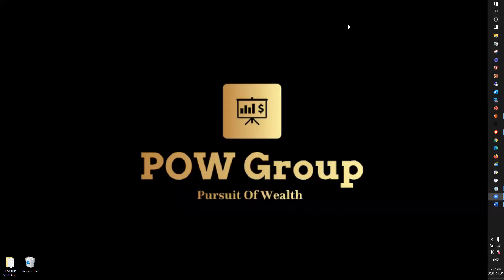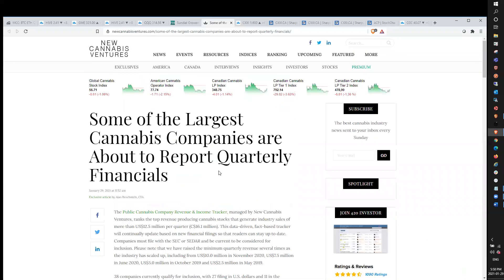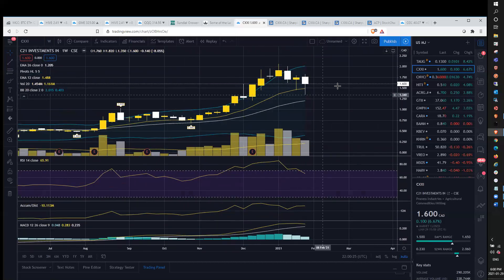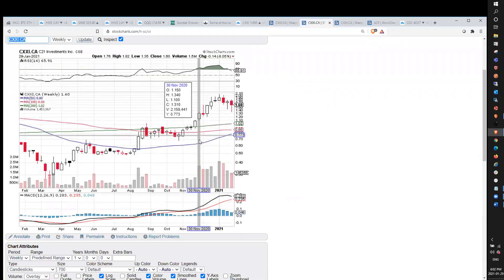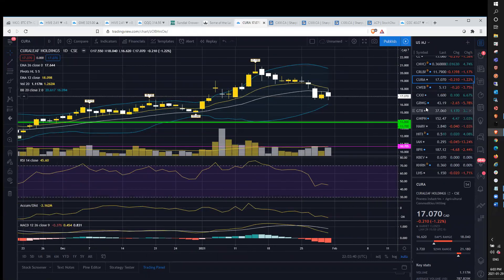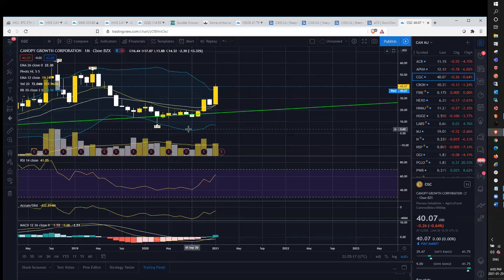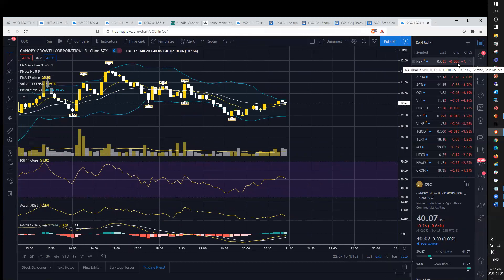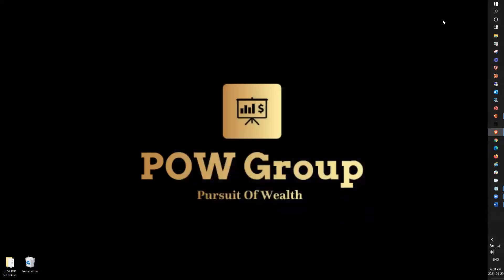C21 Investments Inc (CXXI) Stock Review & Analysis | CAD & US Cannabis Sector Review JAN 29TH 2021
TIMESTAMPS
00:00 Intro
01:00 News & Events
01:41 CXXI Stock Review & TA
05:26 US MJ Sector Review
07:54 CAD MJ Sector Review
11:10 Summary

C21 Investments Inc (CXXI) stock update and technical analysis. Is CXXI a good buy right now? Should I sell? Good long term investment? News & events for today… Marijuana sector review and technical analysis for Friday January 29th, 2021.